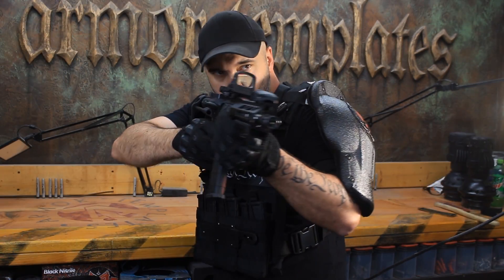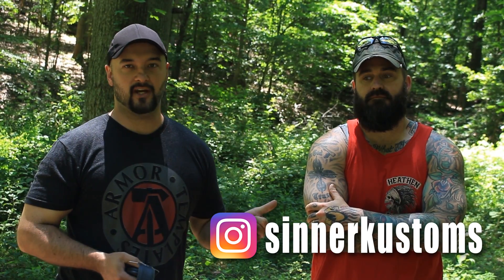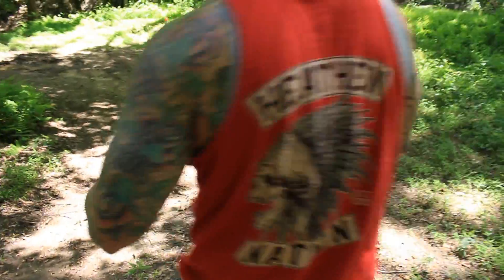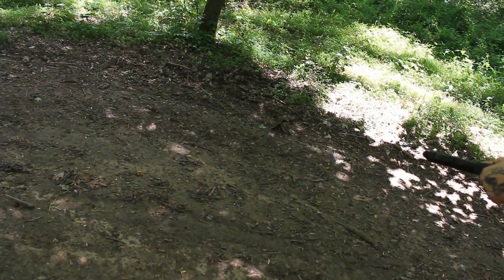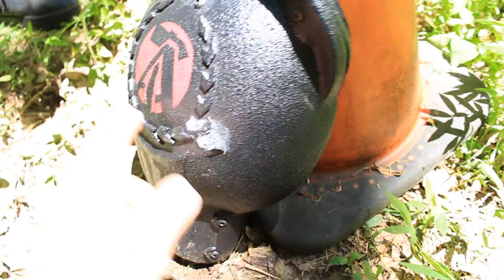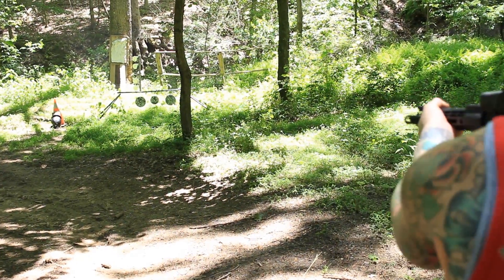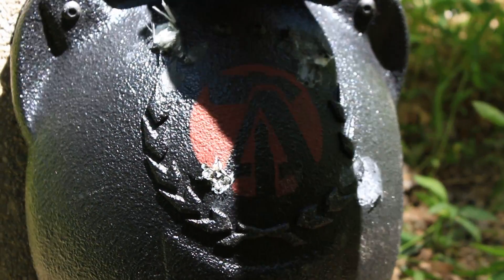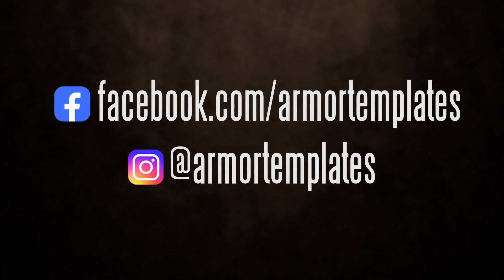DIY BULLETPROOF Shoulder Armor! Is it really bulletproof?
In this final video in this series, we test the bulletproof shoulder armor. Rather than Kevlar, AR500 plate or other expensive ballistics materials, this armor is made from carbon fiber, fiberglass and epoxy resin. Very interesting results!
Special shout out to Jeramiah from Sinner Kustoms, Randy and Jay.

Intro music is Ghost Cop by Dougie Wood
End credit music is Metamorph by David Guyton

Do not attempt anything you see in this video at home.